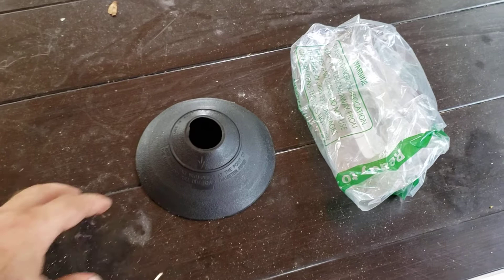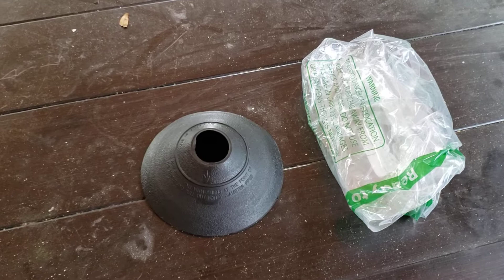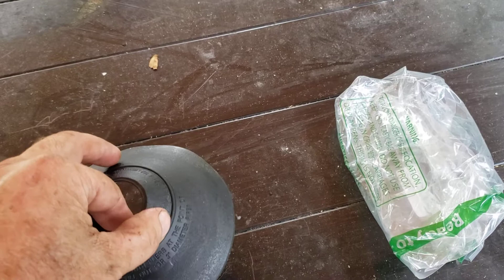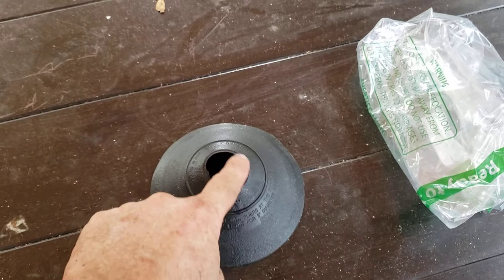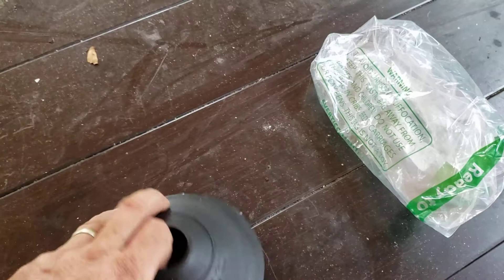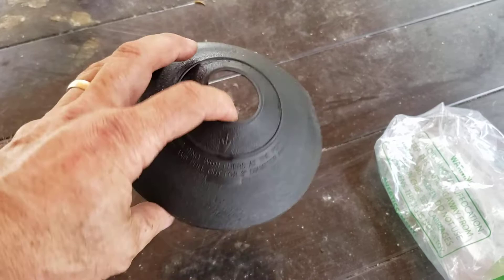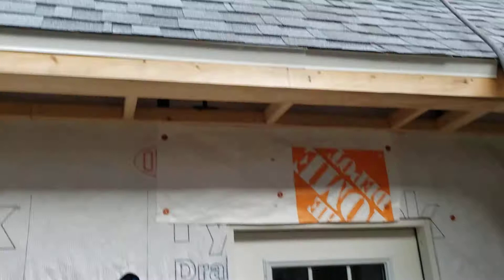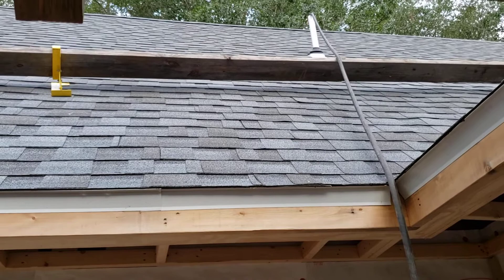Oatey 14136 Rain collar 1.5"-3" No-Calk Roof Flashing vent boot review jack rubber seal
This video is my review of the Oatey Roof flashing out of the box and in use.  Works great especially for the investment.  Small price to pay for repair or preventative maintenance.  I will note the rubber seems a bit rigid and makes me think it may crack in the not too distant future.  I will be sure to make a note on this if and when it fails/cracks.